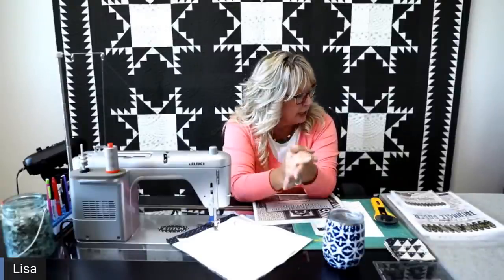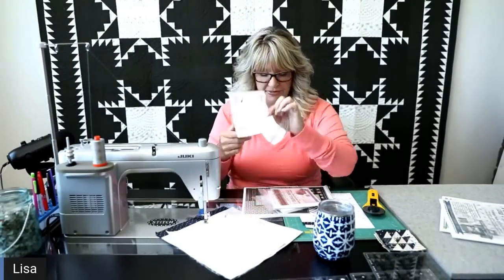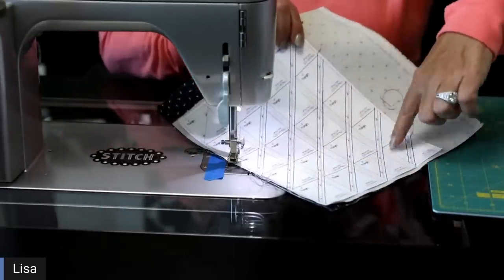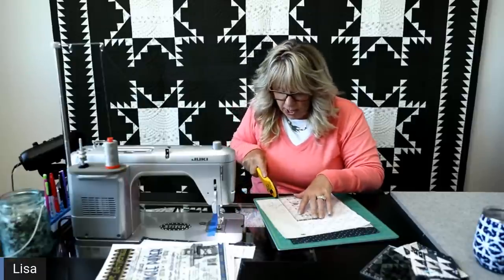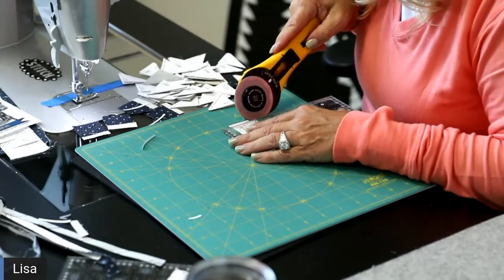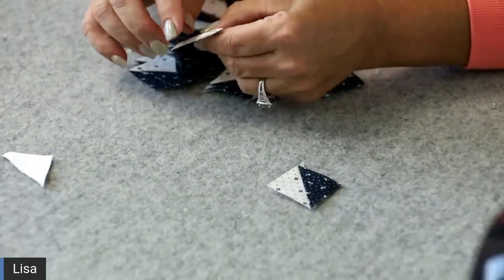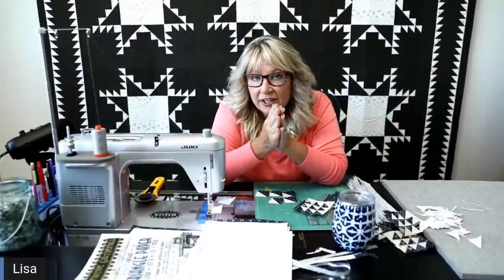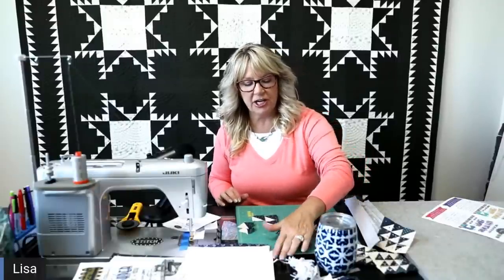Triangle Paper Tutorial | Lisa Bongean | Primitive Gatherings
Ever wonder how Lisa stays efficient with her time? Here is one secret...Triangle Papers from Primitive Gatherings. Lisa demonstrates how she uses Primitive Gatherings' Triangle Papers to create the fastest, easiest and most accurate way to make half square triangles.